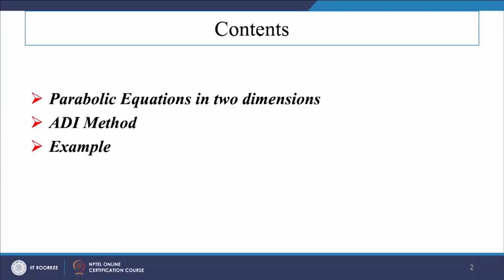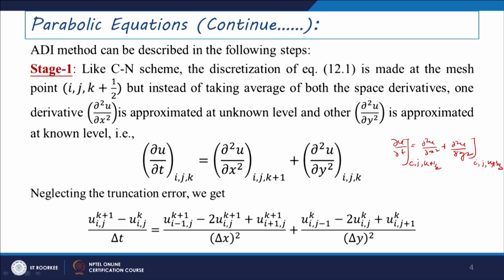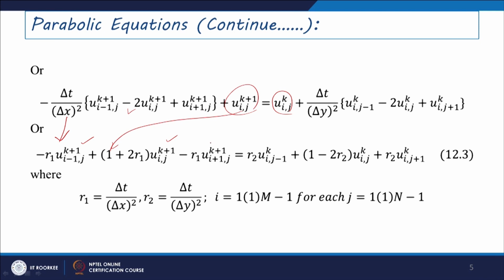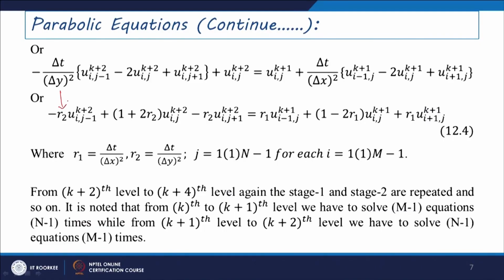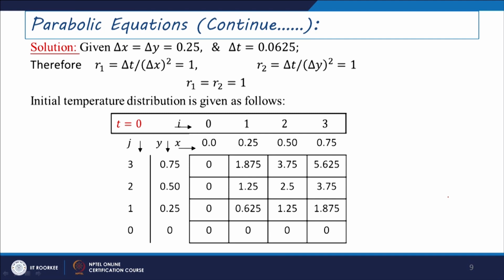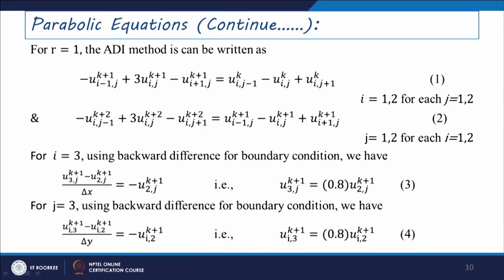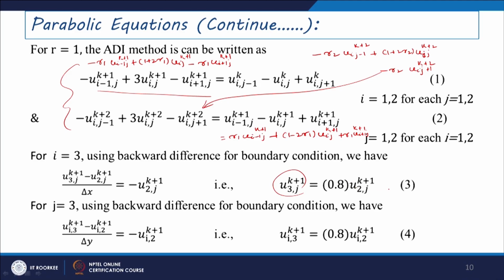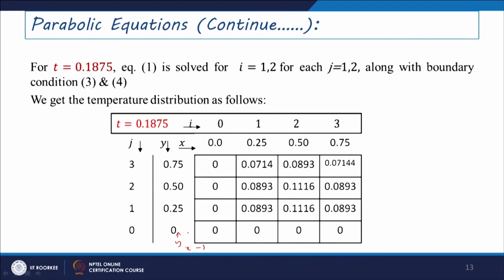Solution of 2D parabolic equation using ADI scheme